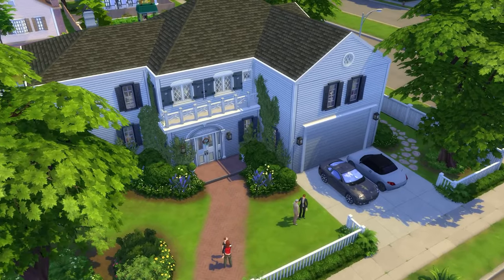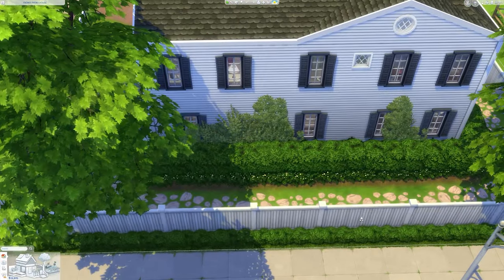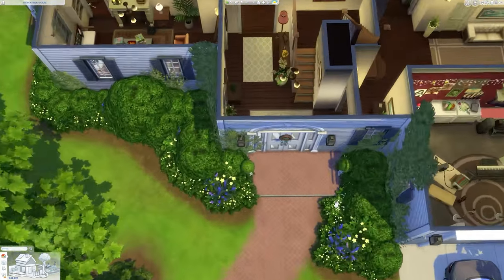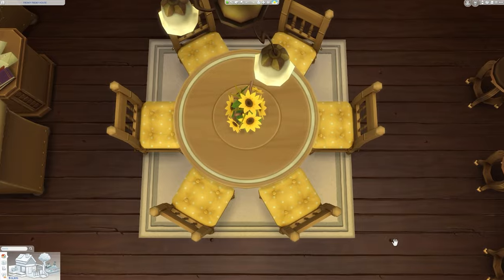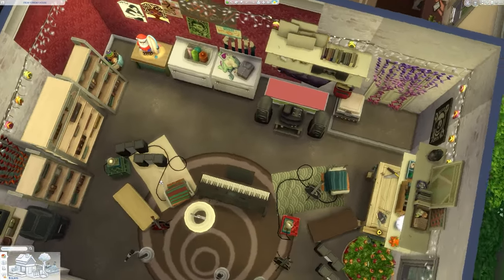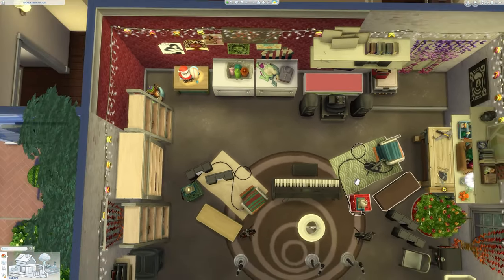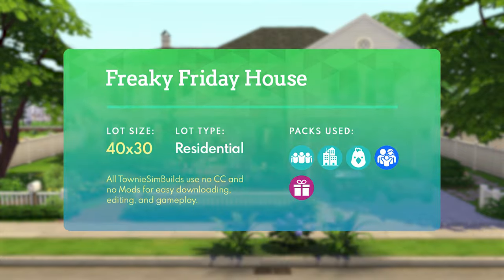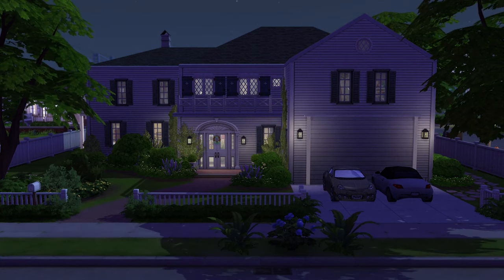I Built the "FREAKY FRIDAY" House! Sims 4 Build Tour (No CC or Mods)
We are finally back with another Sims 4 movie build, featuring the Coleman house of the 2003 comedy film Freaky Friday, starring Lindsay Lohan and Jamie Lee Curtis! With its 20 year anniversay underway and a new sequel in the works, I thought it was the perfect time to recreate the setting of one of my favorite movies. I hope you all enjoy the build and avoid opening any suspicious fortune cookie anytime soon! 🥠🎸😲

Happy Simming! 🙌